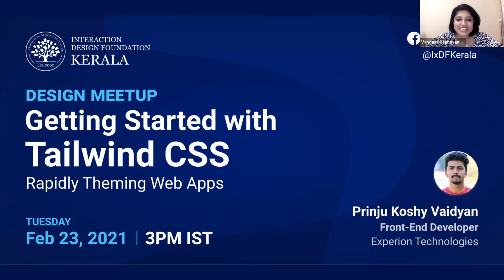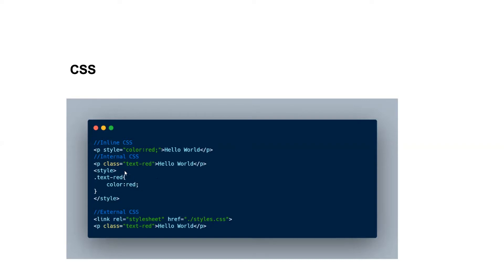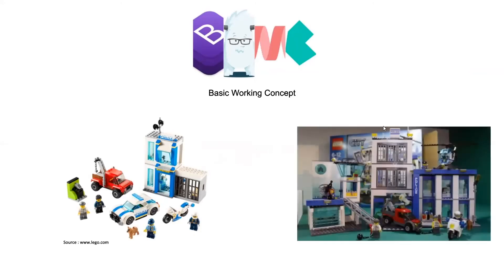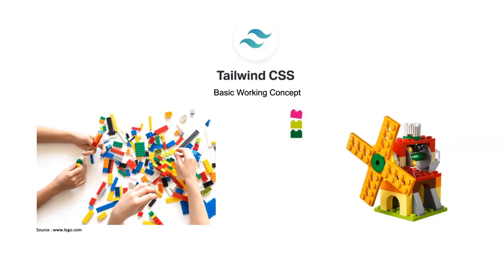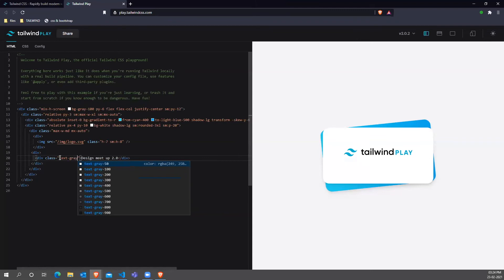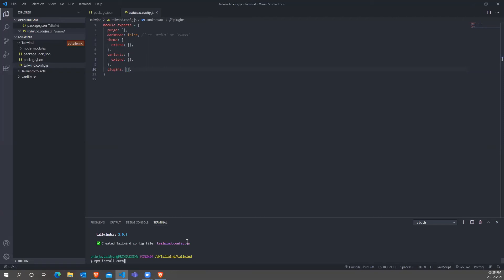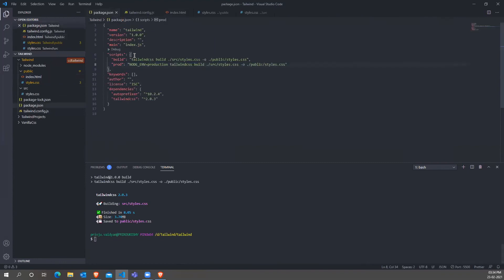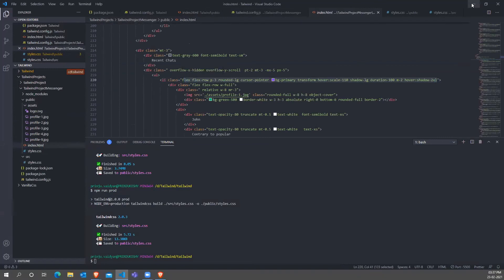Rapidly Theming Web Applications - IxDF Kerala Webinar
Getting started with Tailwind CSS.

Discover the new way of rapidly theming web applications without writing any CSS. Register for our IxDF Kerala Community's session with Prinju Koshy Vaidyan, a Front-End Developer talking about Utility-First CSS Framework and it's possibilities.